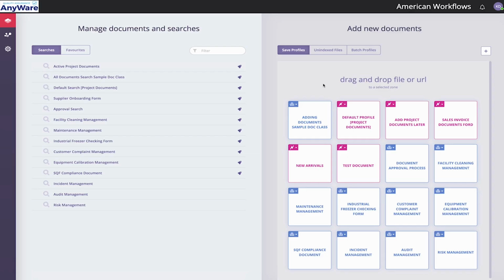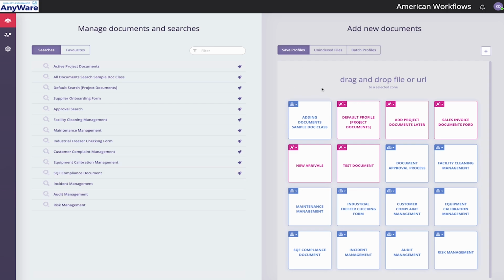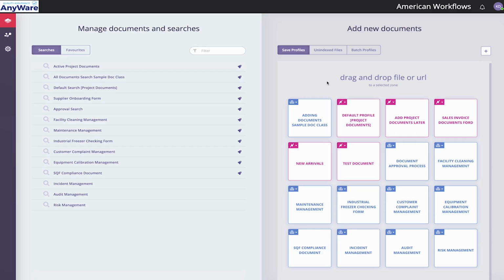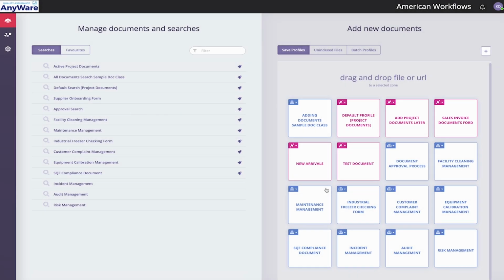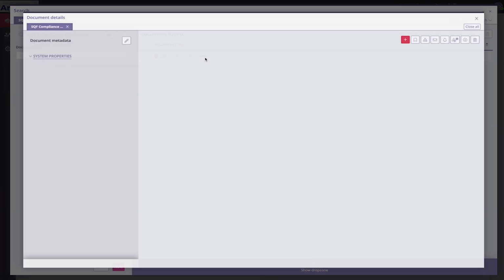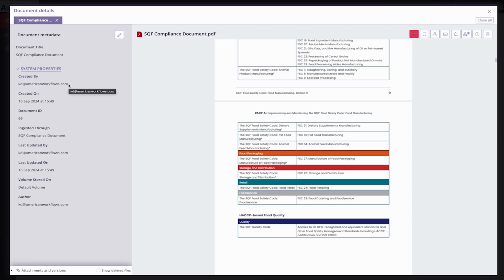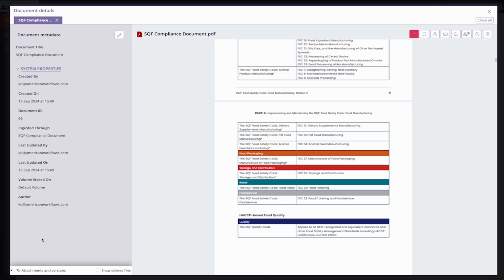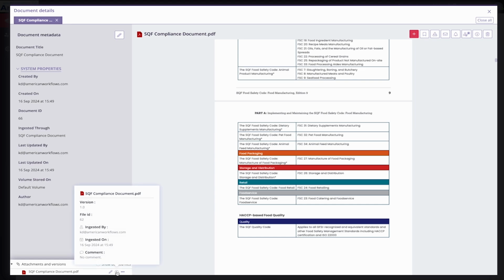Quality Assurance AnyWare Compliance Task Management in Energy Industry